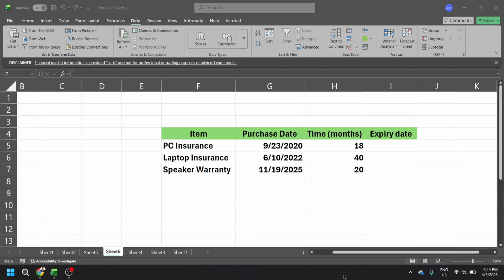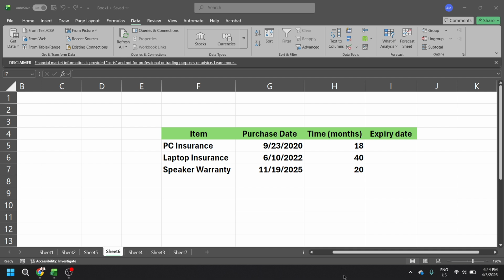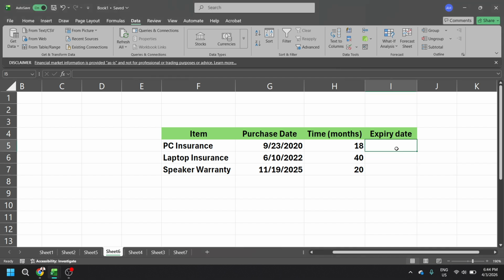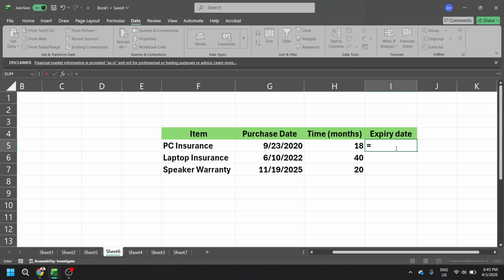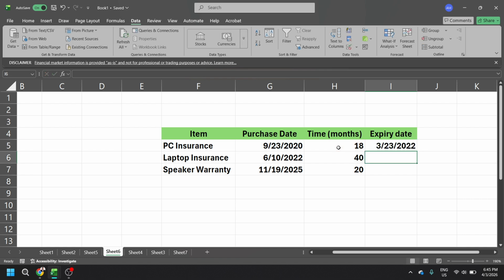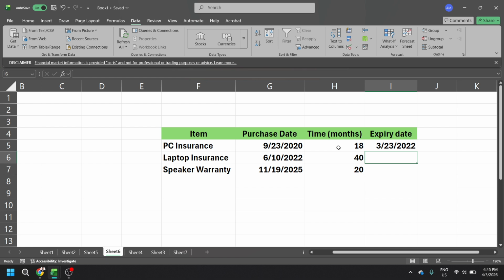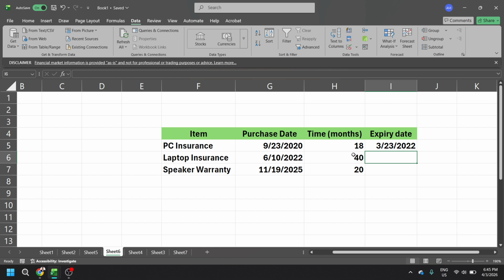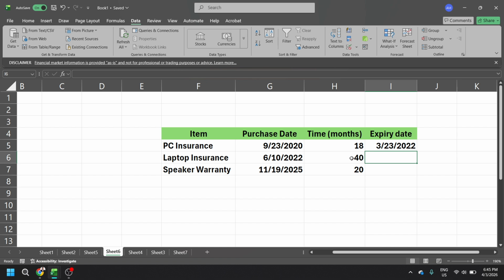How To Calculate Expiry Date In Microsoft Excel (Full Guide 2026)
In this video, we discuss how to calculate expiry date tracking in Microsoft Excel by dynamically adding months to a production date. Mastering the EDATE formula gives you incredible inventory management tools for your business. Watch this Excel tutorial for automated warning dates.

00:00 Intro
00:10 Benefits of using EDATE
00:17 Worksheet prerequisites
00:30 Selecting the destination cell
00:43 Importance of destination selection
00:50 Entering the EDATE function
01:00 Selecting the start date cell
01:05 Adding the comma separator
01:08 Selecting the months cell
01:11 Formula syntax visualization
01:22 Pressing Enter for results
01:26 How EDATE calculates months
01:34 Zero and yearly intervals
01:41 Handling varying month lengths
01:48 End of month logic
01:55 Fixing numeric display issues
02:01 Applying date formatting
02:08 Verifying purchase date format
02:15 Converting time units to months
02:24 Final wrap up